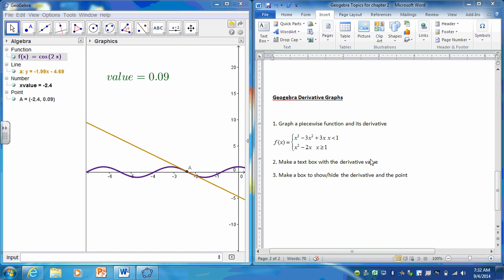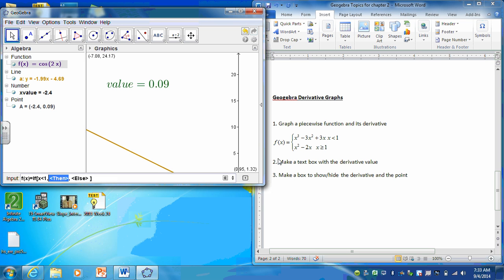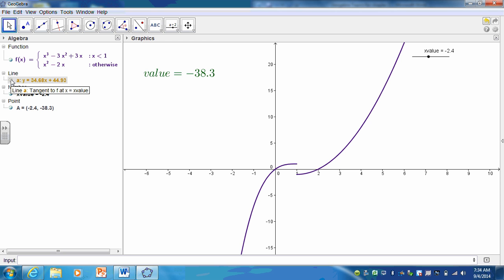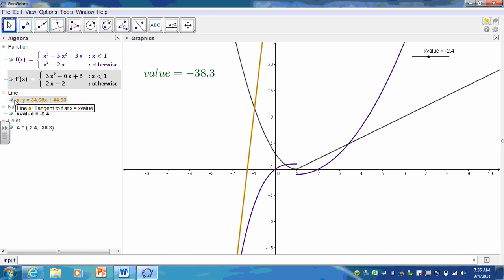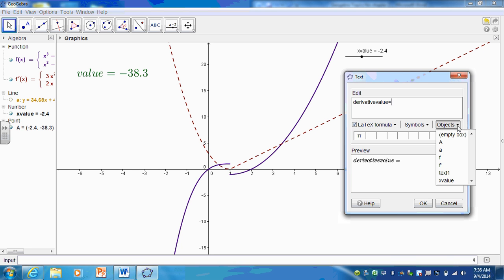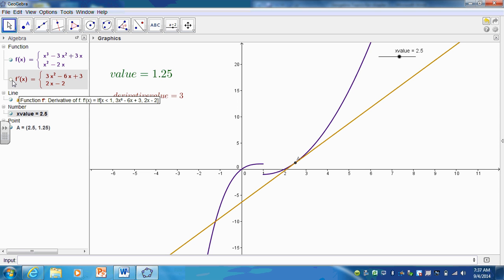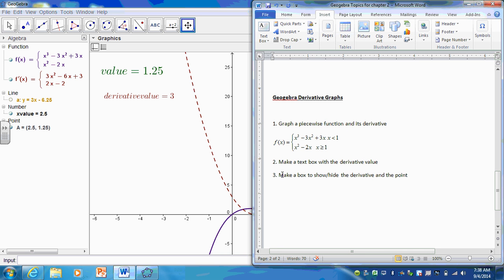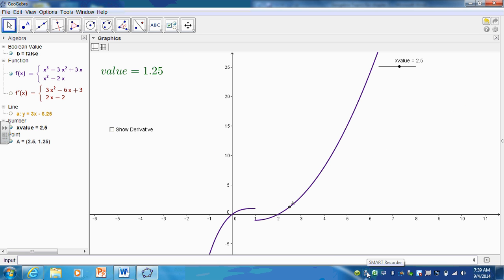Geogebra Derivative graphs